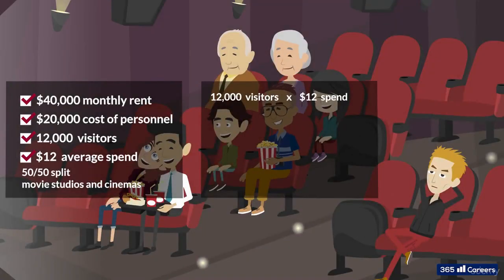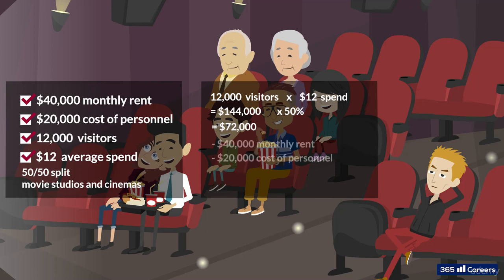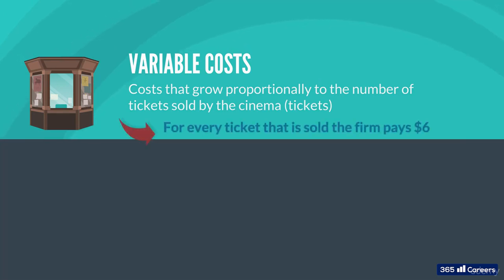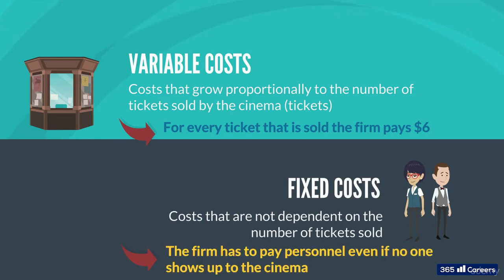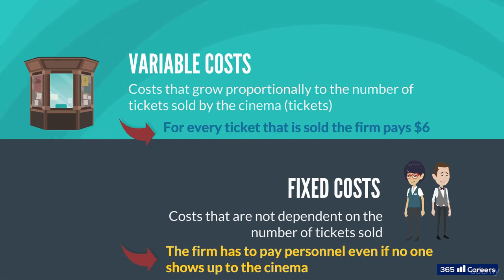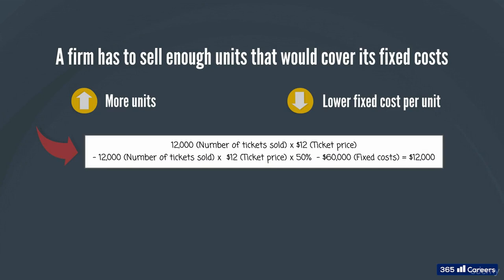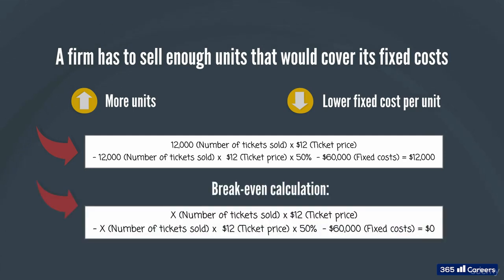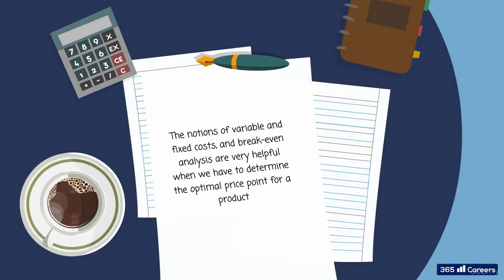22.3 Performing break even calculations